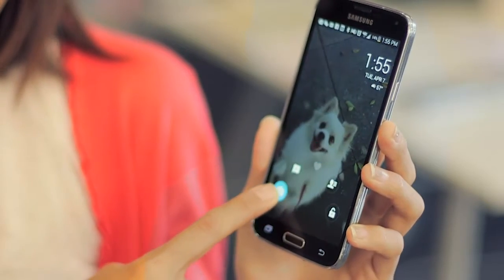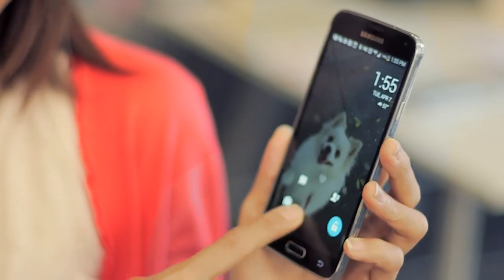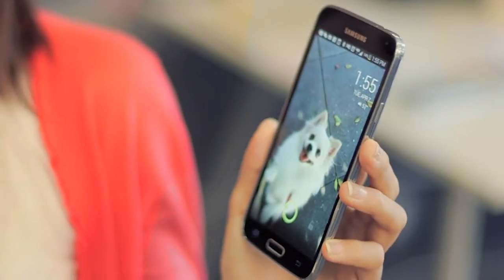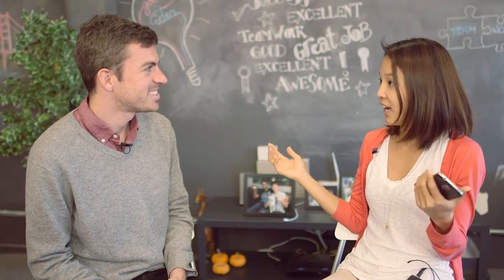User Experience: Locket | UX/UI Design | Product Design | Udacity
LESSON 2: UI/UX Design

This lesson takes you beyond visual style to understand material design, building for accessibility, user flows and personas. You’ll hear about how startups make design decisions and learn from senior designers at Google on how they use design to emphasize the purpose of their products. By the end of the lesson, you will analyze the user experience of another product and start documenting a user flow for your own product.